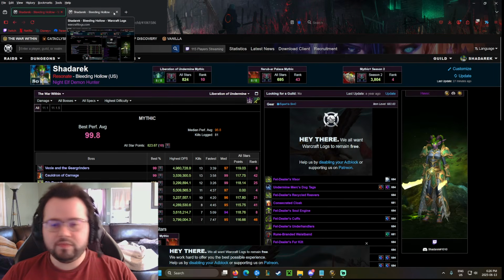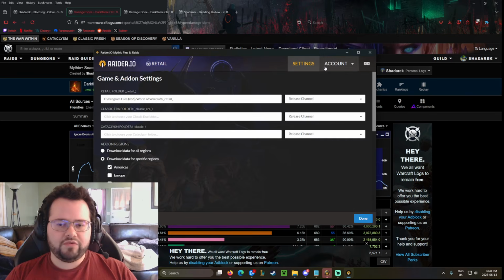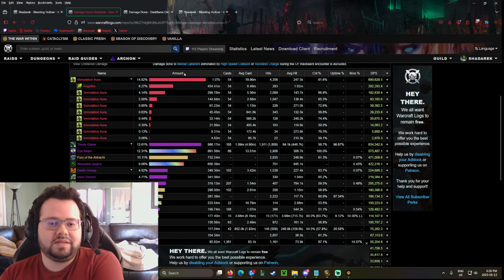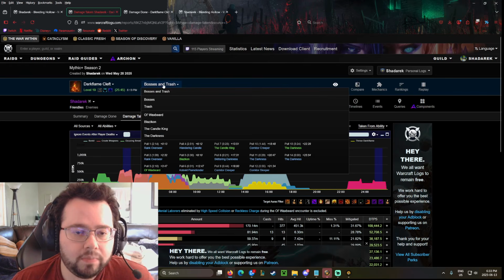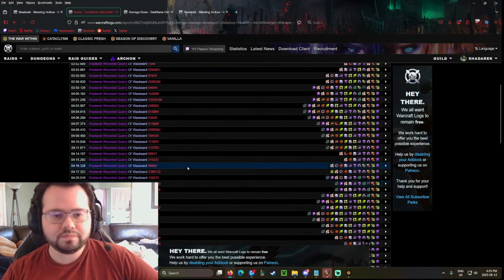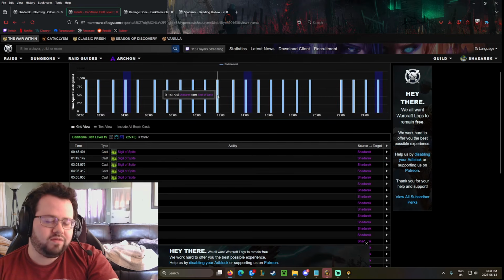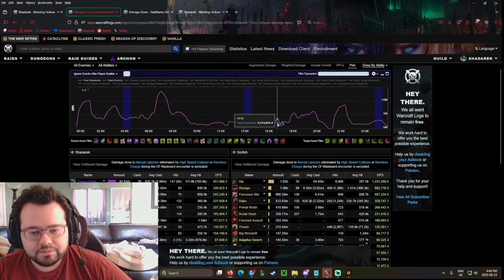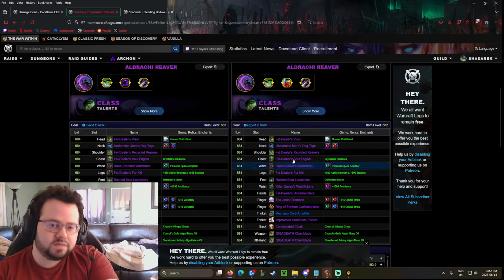Basics of Reading Warcraft Logs | Guide | Learn how to view and navigate logs | TWW Season 2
This is my basics video to reviewing logs, and this is a general video not geared to Havoc DH. I have an advanced video for viewing Havoc Demon Hunter Mythic+ logs linked below, this is just for beginners who may have never gone through logs before to learn the ropes.